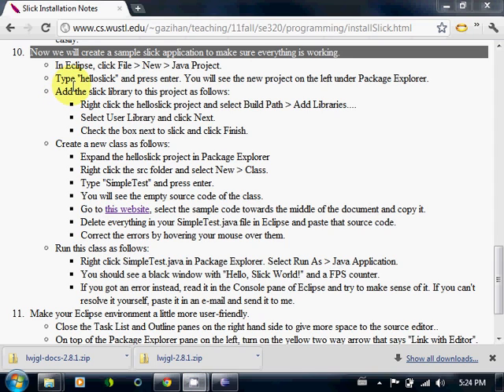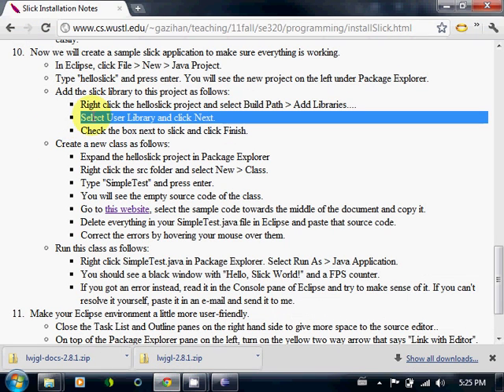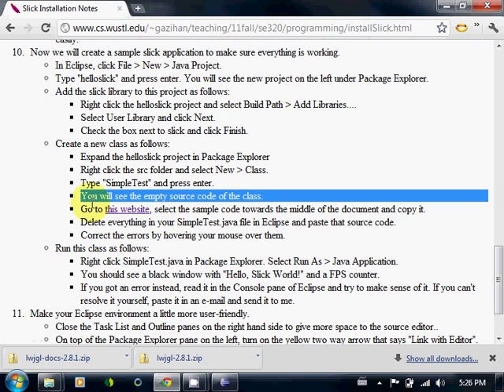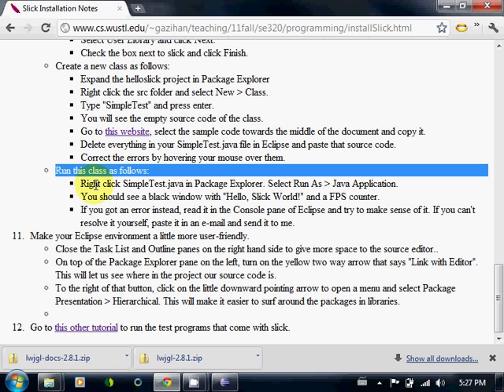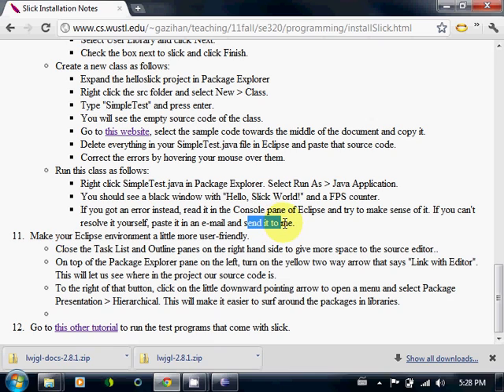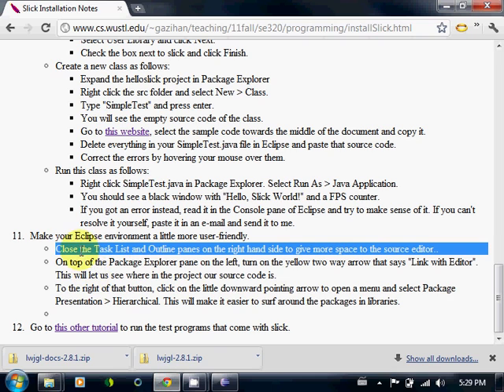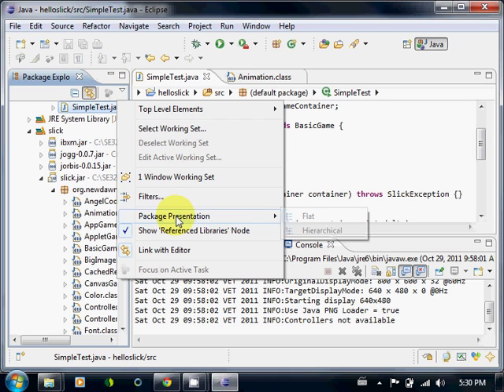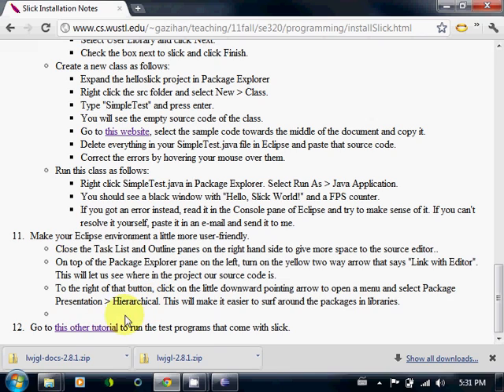SE320 Tutorial 3 - Creating a simple Slick program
In this tutorial I explain how to use Eclipse to create a simple Java program that uses Slick.

This is part of a series of tutorials created for the SE 320 Introduction to Video Games class, Fall 2011 semester in Izmir University of Economics.